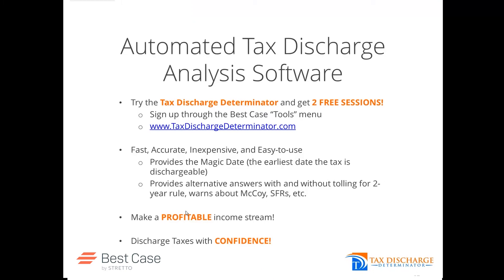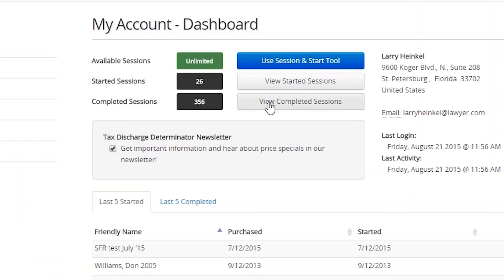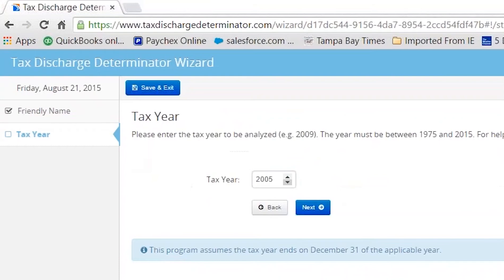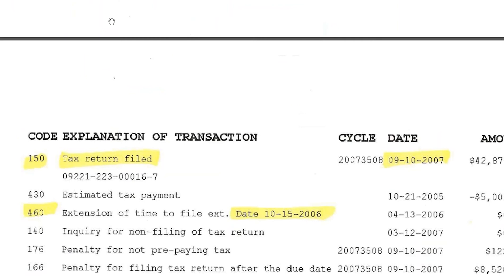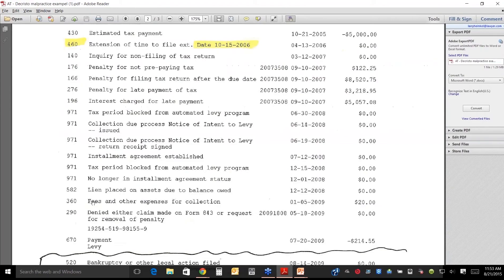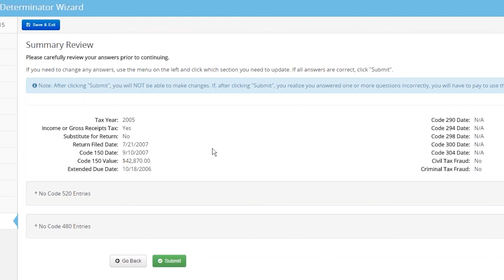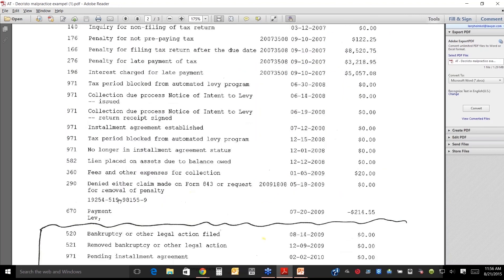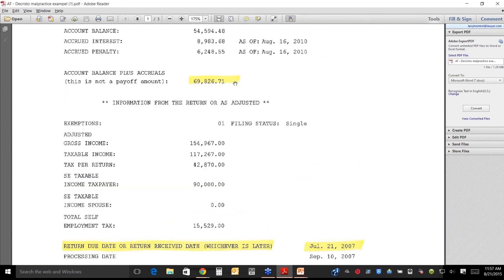Tax Discharge Determinator - Identify if tax debts are dischargeable in minutes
Best Case has partnered with Tax Discharge Determinator, an inexpensive, easy-to-use online program that can easily calculate the earliest date you can discharge certain tax debts.